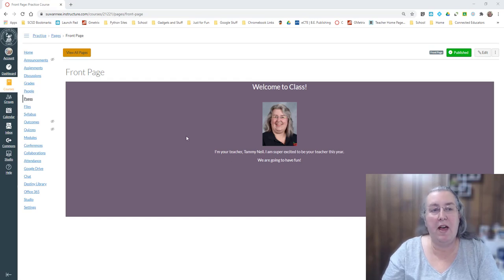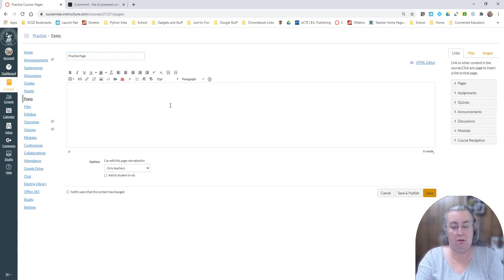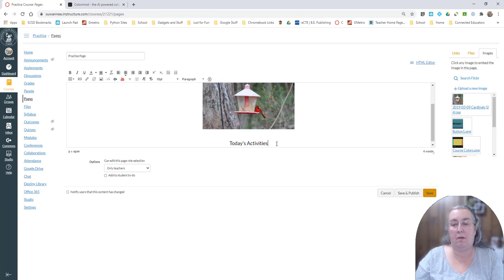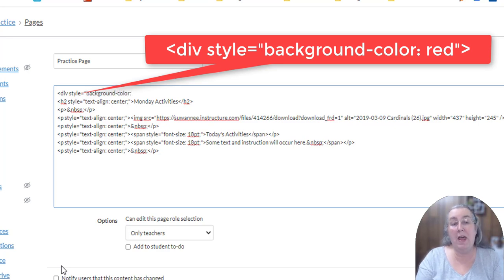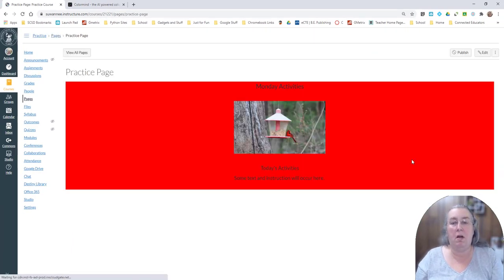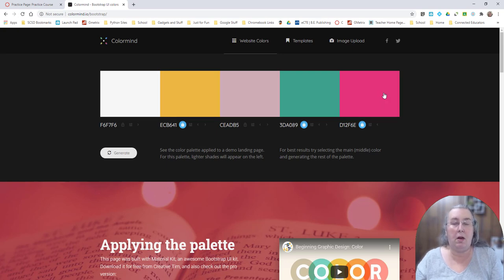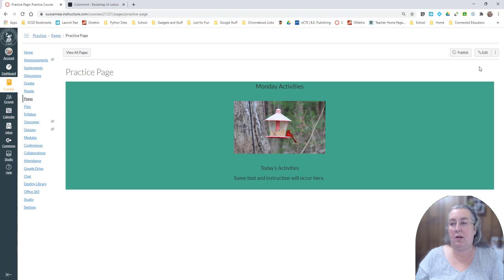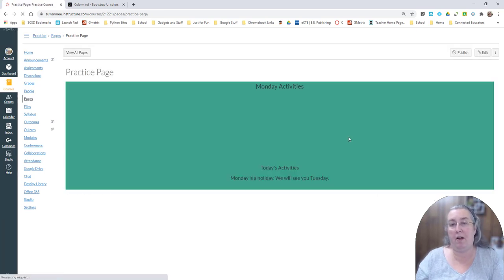Changing Background Color in Canvas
Did you ever want something besides the white background in your Canvas LMS pages? In this video I will show you how.